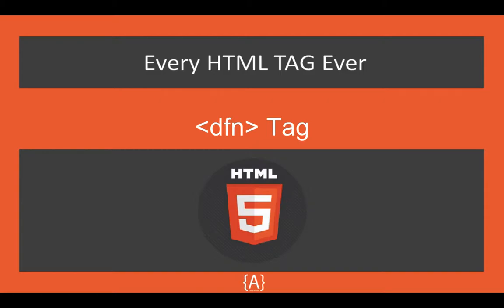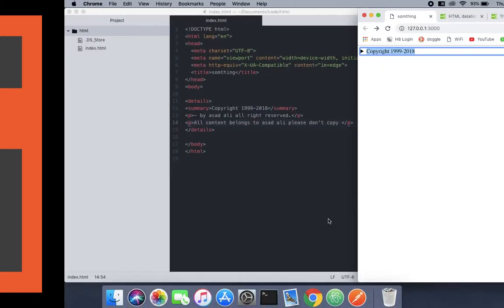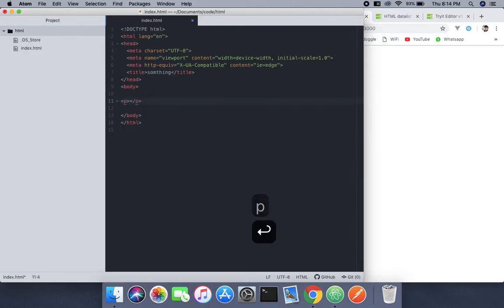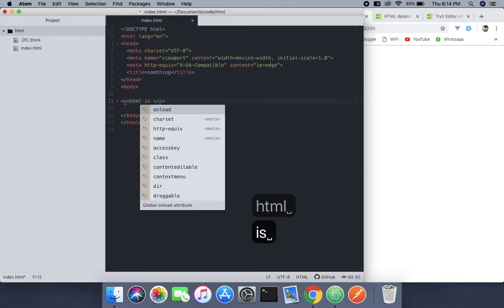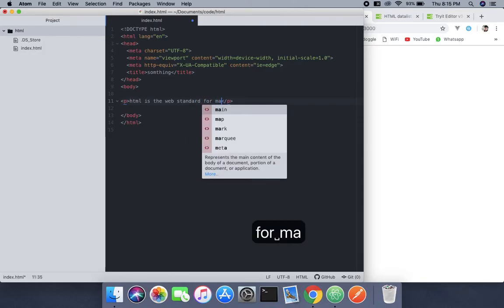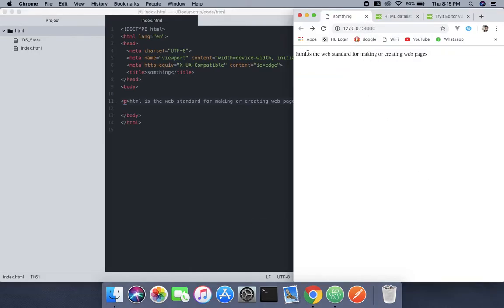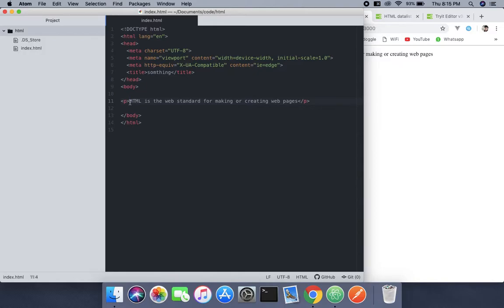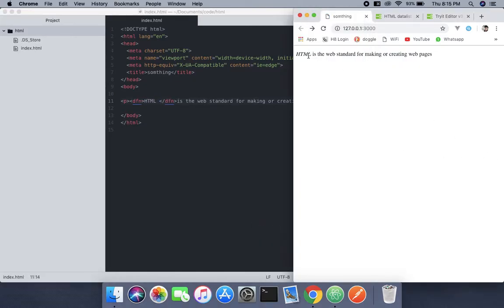HTML Tags - dfn tag HTML5